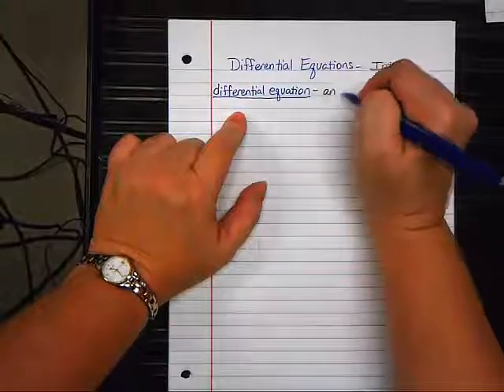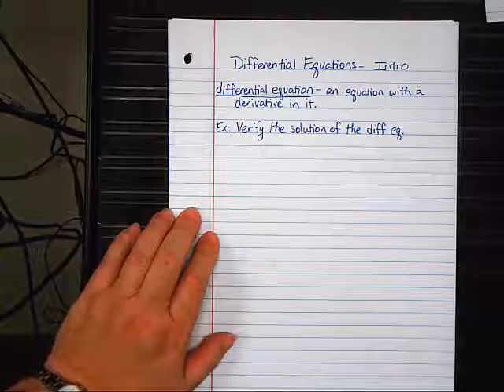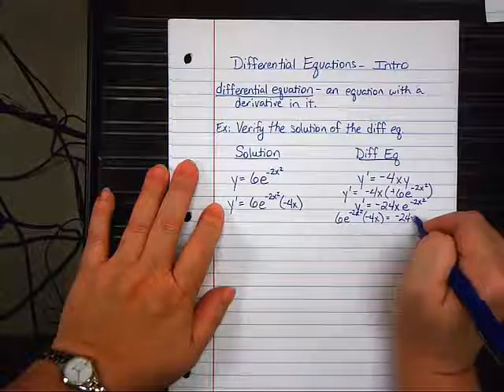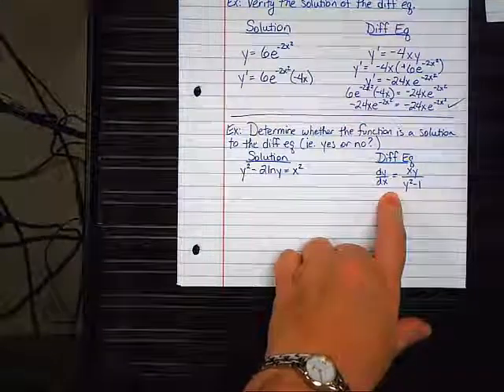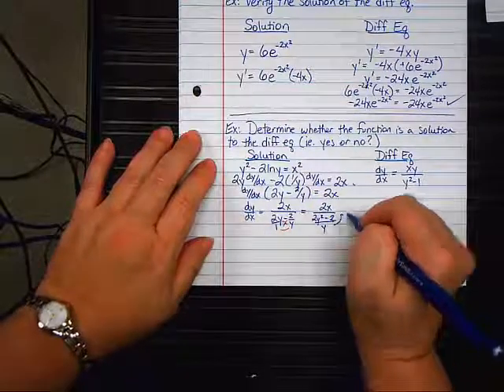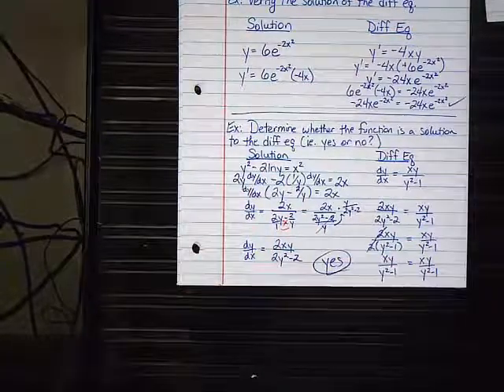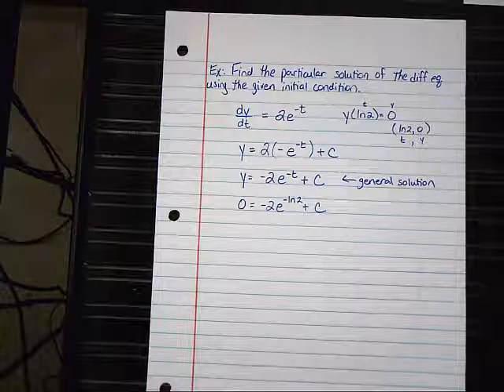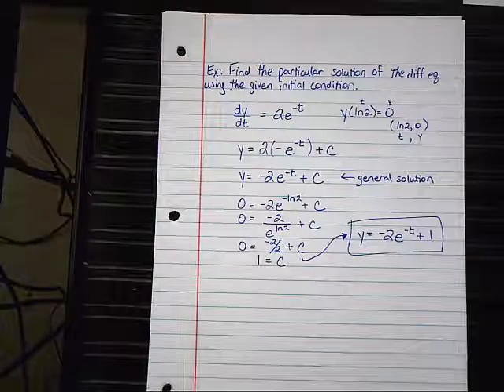Differential Equations Full Intro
This video introduces the concept of a definite integral and shows the student how to verify solutions, determine if an equation is a solution, and find simple general solutions.